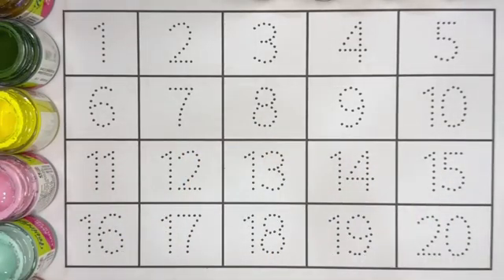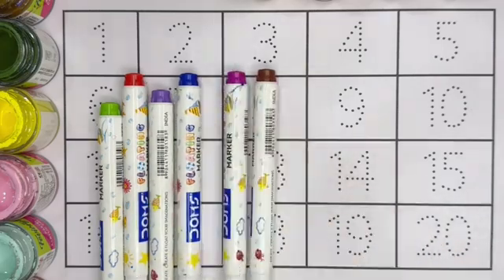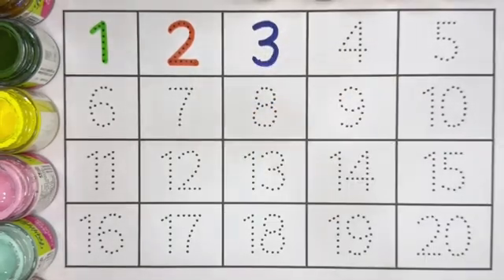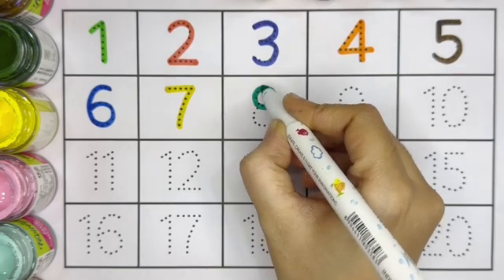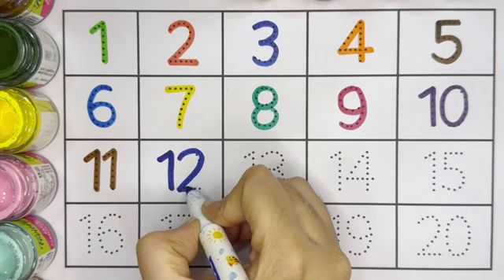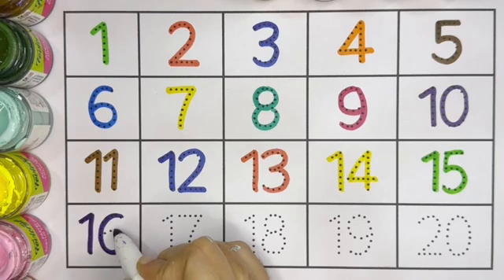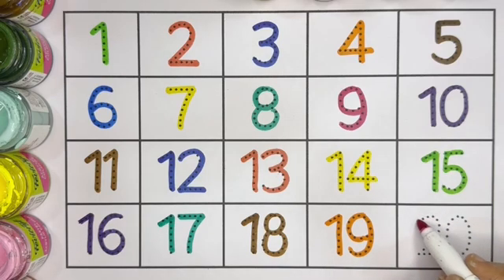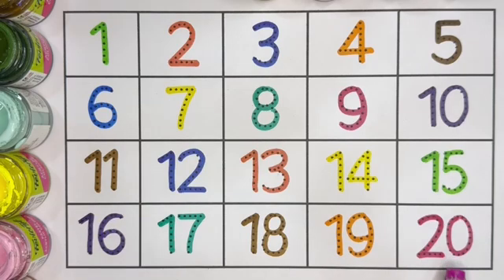1 to 20 Numbers सीखें 🔢 | Tracing & Counting for Kids | Magical Learning | 1–20 Tracing Practice👶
1 to 20 Numbers सीखें 🔢 | Tracing & Counting for Kids | Magical Learning | 1–20 Tracing Practice👶

Welcome to ABC123 Magical Learning ✨🔢
Is fun learning video mein bacche 1 से 20 तक numbers ko dots tracing, bright colors aur clear boxes ke saath easily likhna aur ginna seekhenge.

Ye video specially toddlers, preschool, nursery aur kindergarten kids ke liye design ki gayi hai taaki numbers learning boring na ho aur bacche khel-khel mein maths seekh paayein 🌈

✏️ Is video mein bacche seekhenge:

1 से 20 तक numbers tracing

Counting & number sequence

Number recognition

Hand-eye coordination

Fine motor skills & early maths foundation

👨‍👩‍👧 Parents ke liye Special Line:
Ye video bacchon ke screen time ko productive learning time mein badal deta hai aur unki basic maths skills strong karta hai.

👶 Kids ke liye Special Line:
Dots follow karo, numbers likho aur learning ko magical fun banao ✨🎉

👉 Perfect for:
Home learning, preschool education, Montessori basics, number writing & counting practice.

numbers tracing 1 to 20
1 to 20 numbers
number writing for kids
preschool learning
toddler learning
nursery kids education
kindergarten learning
early maths for kids
montessori learning
numbers practice
kids education india